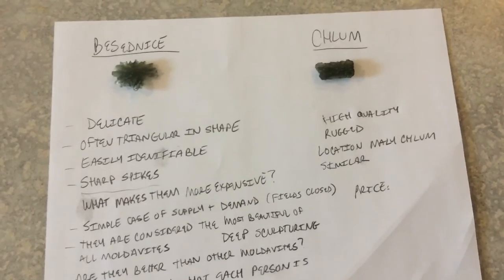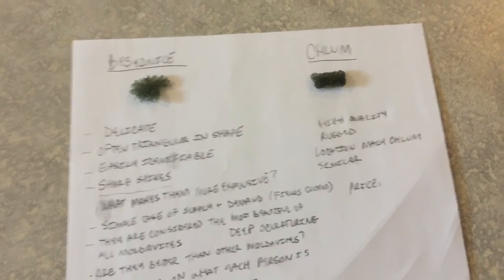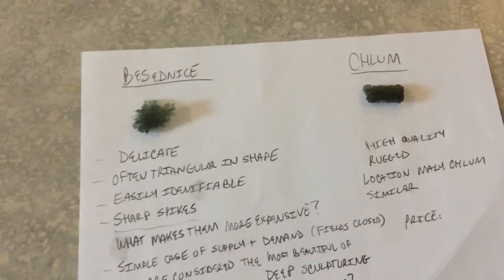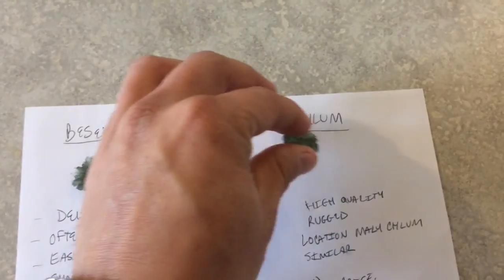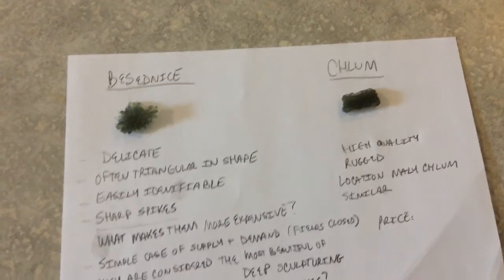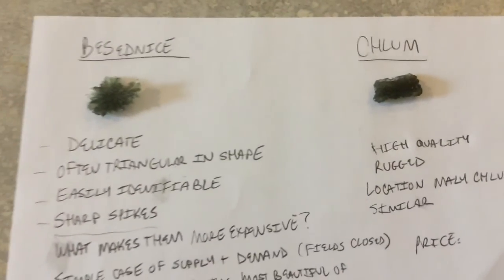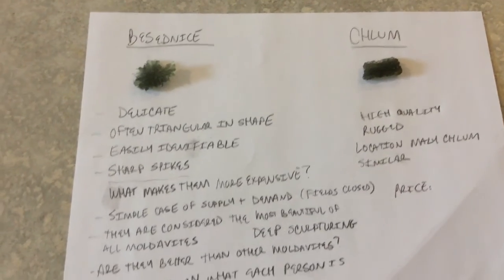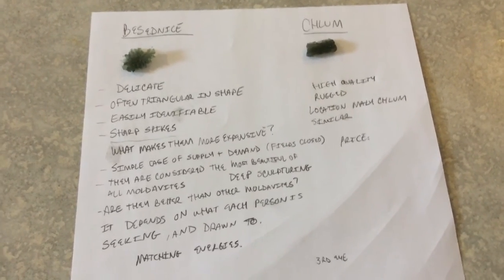The Moldavite Experience: Besednice vs Chlum Moldavite!!!